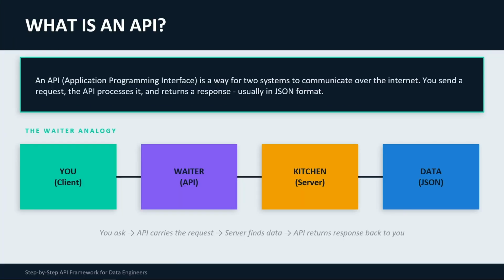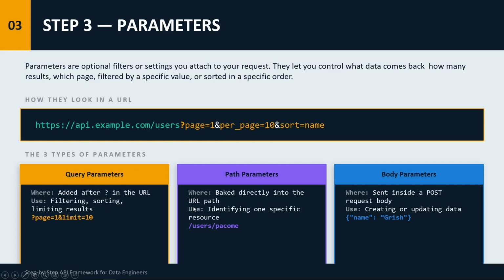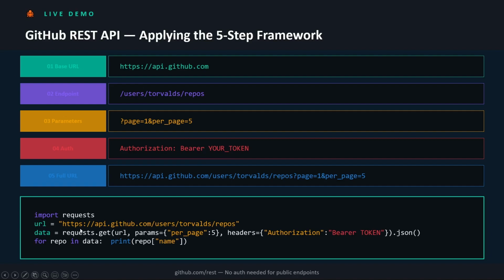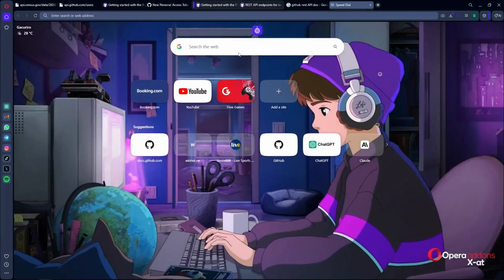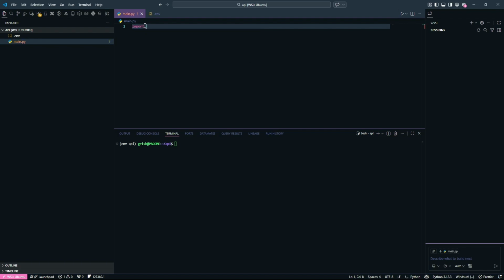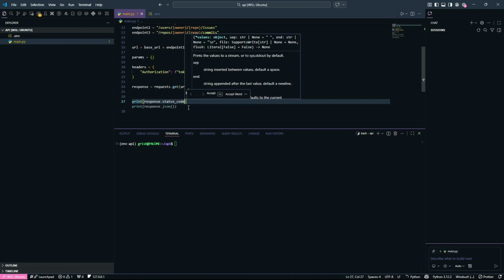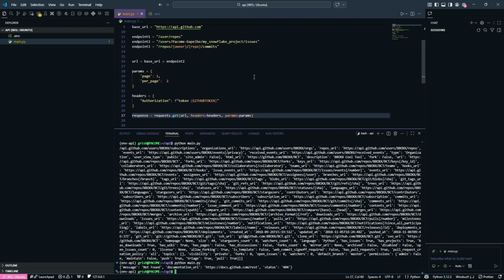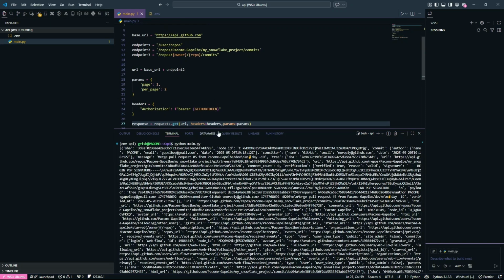Learn Any API in 5 Steps (Python Demo for Data Engineers)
In this video, you will learn how to work with any API using a simple 5-step framework.

I explain the key parts of an API  Base URL, Endpoint, Parameters, Authentication, and Request  and show a live Python example using the GitHub API.

Perfect for beginners in Data Engineering or anyone learning how APIs work.